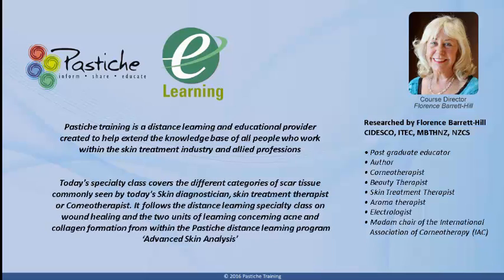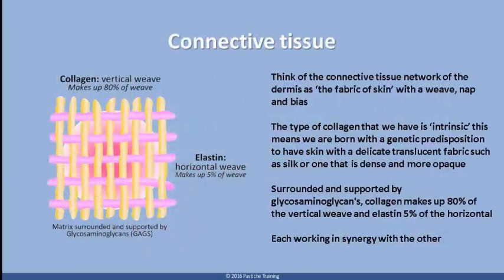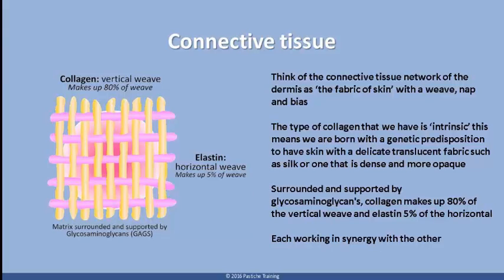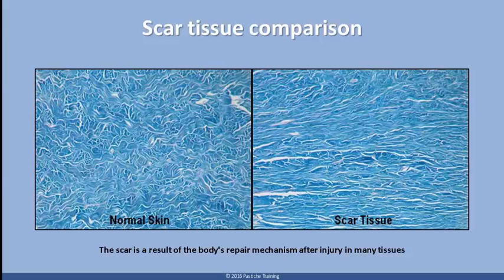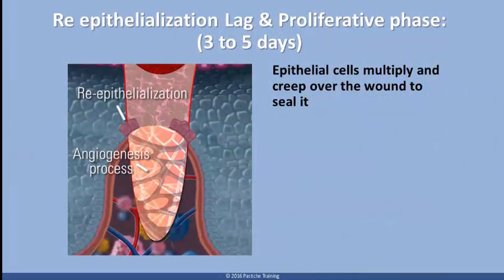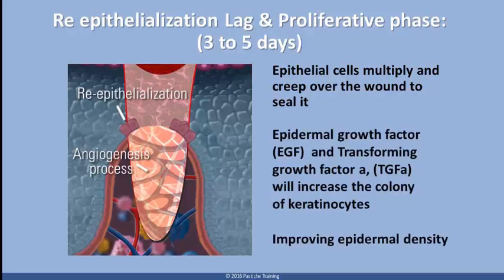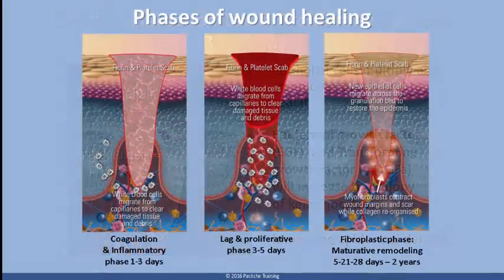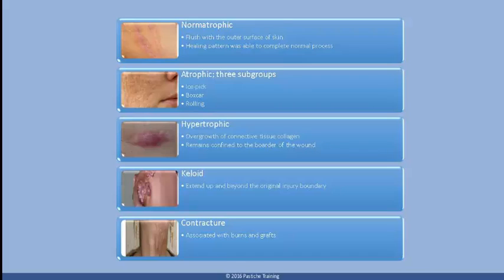Understanding Scar Tissue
A short sample of parts of our latest on-line course on the subject of scar tissue.
Understanding anomalies of the skin such as scars is important when advising clients of solutions to reduce their appearance.
This course covers the physiology of, and different categories of scar tissue commonly seen in clinic by Skin Treatment therapists, and is a great knowledge top-up.